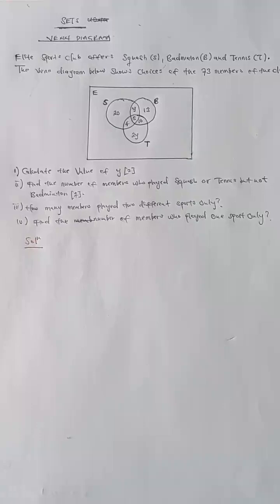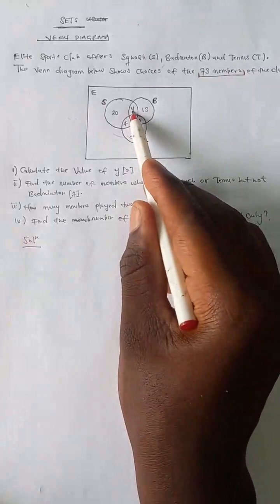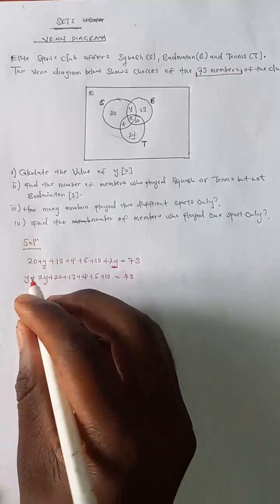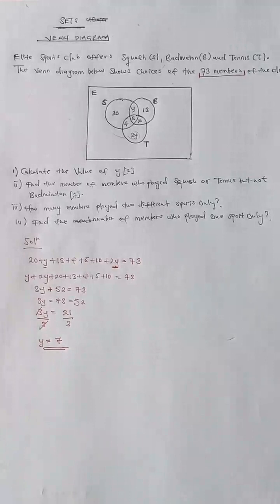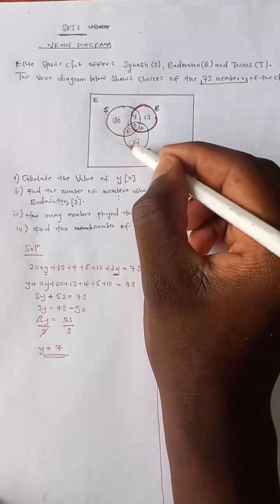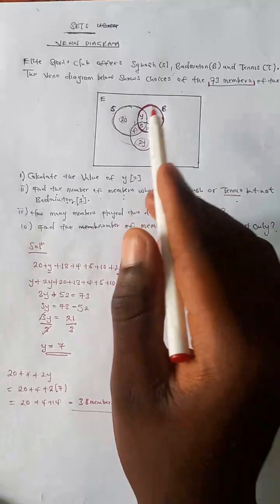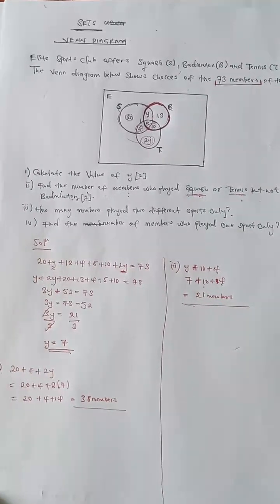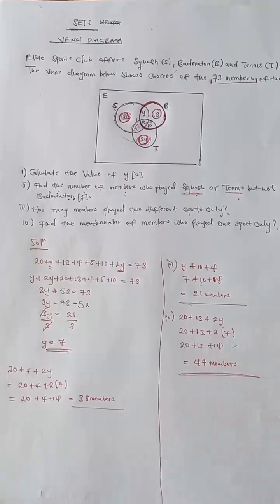SETS - VENN DIAGRAM